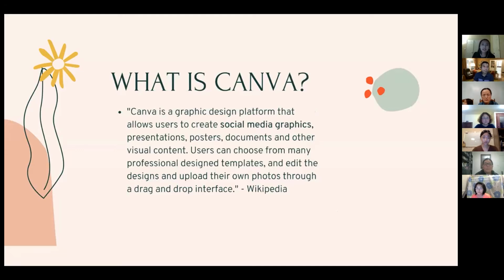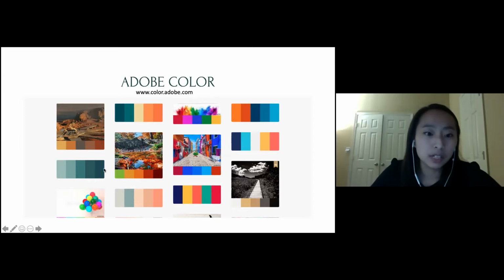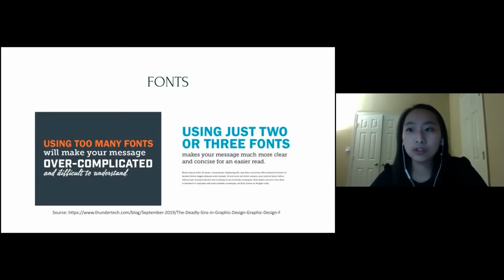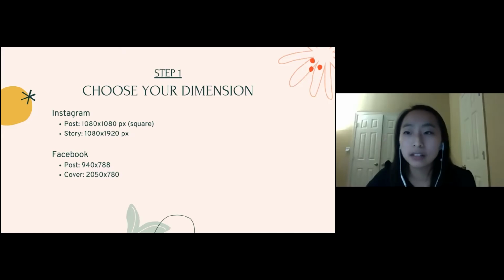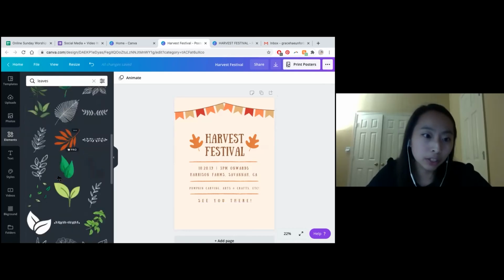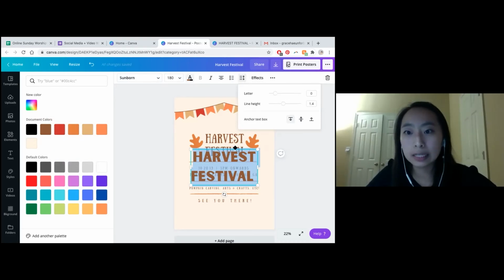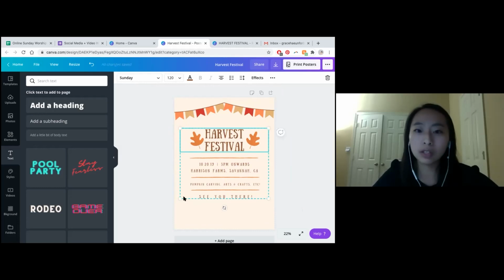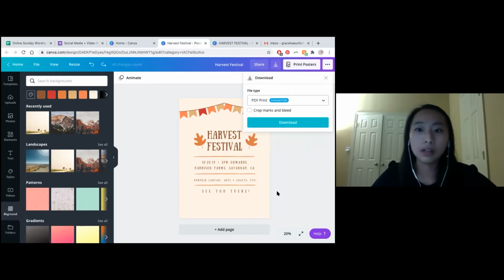How to Create Contents for Social Media using Canva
Presentation on how to create contents for social media using Canva (presented by Grace Forbes)